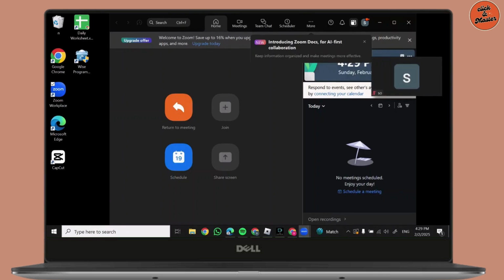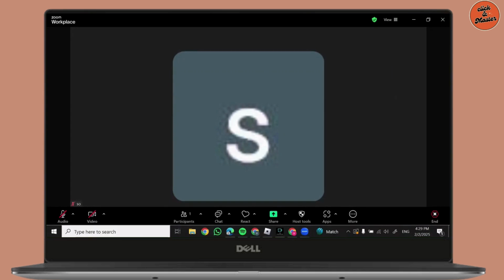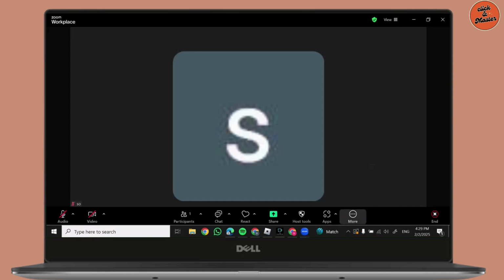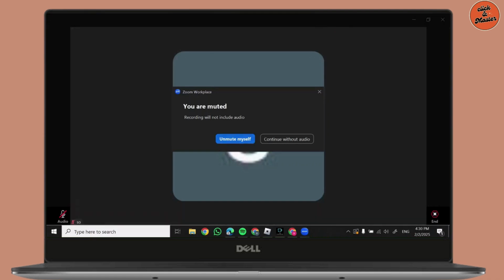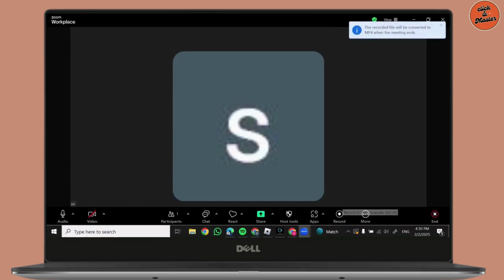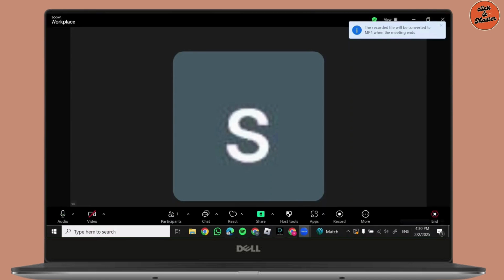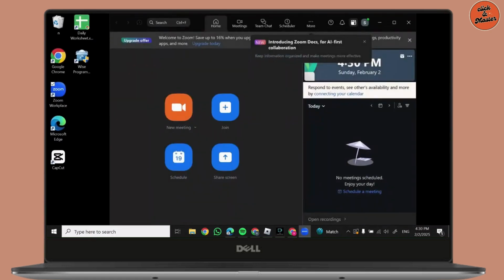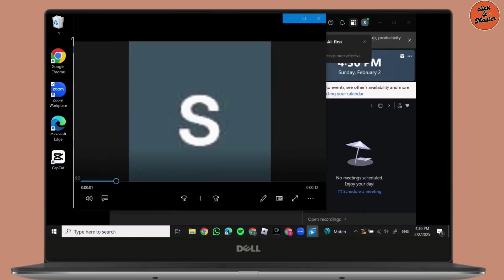How To Record Video In Zoom Meeting On Laptop With Audio ?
Welcome to our step-by-step guide on "How To Record Video In Zoom Meeting On Laptop With Audio?"! If you're looking to record your Zoom meetings on your laptop, including both video and audio, this video is for you. We’ll show you how to record Zoom meetings with ease, ensuring that both video and audio are captured perfectly. Whether you’re hosting a meeting or attending, these tips will help you record everything in high quality on your laptop.

In this video, we will show:

How to record video in Zoom meeting on laptop
How to record Zoom meeting with audio
Tips to record Zoom meetings easily
How to enable recording in Zoom
How to record Zoom meetings for later reference